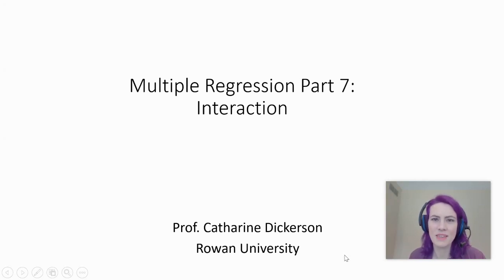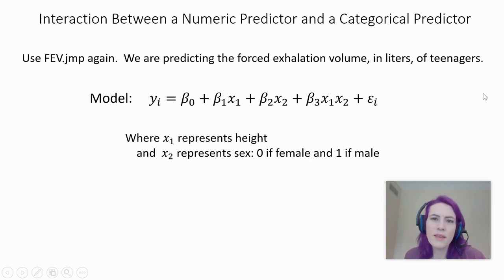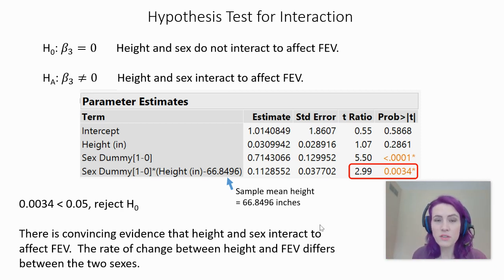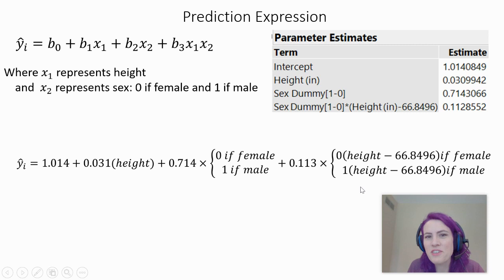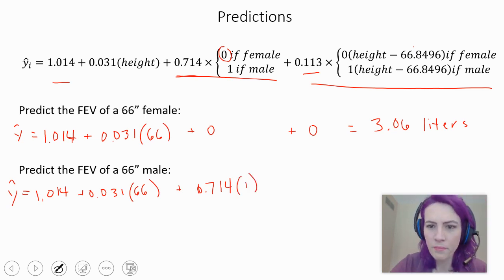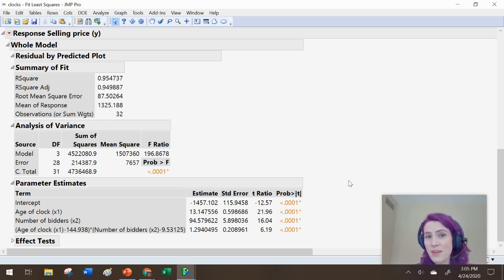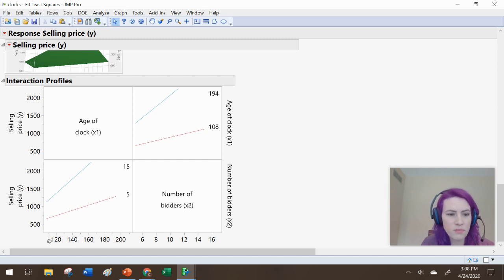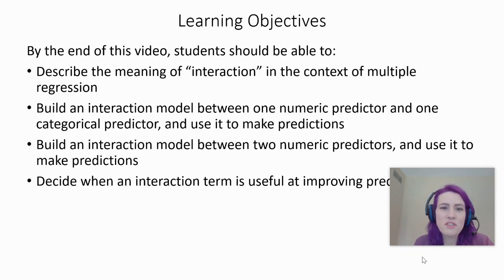Multiple Regression Part 7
Interaction between two predictors